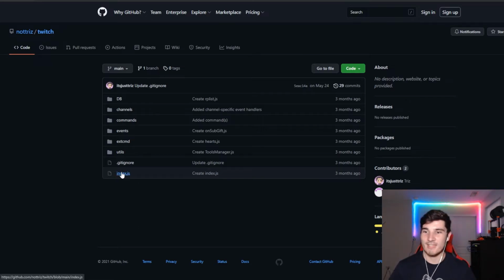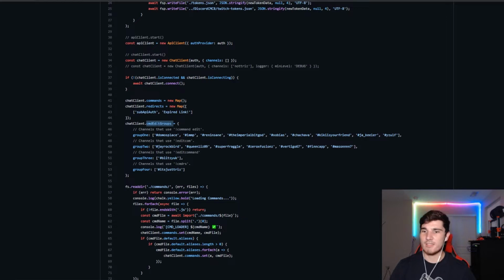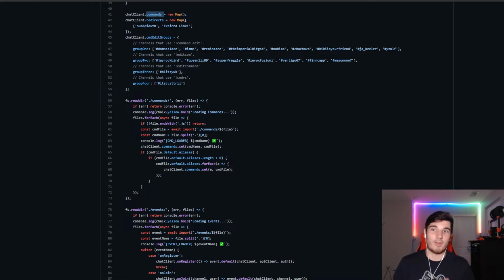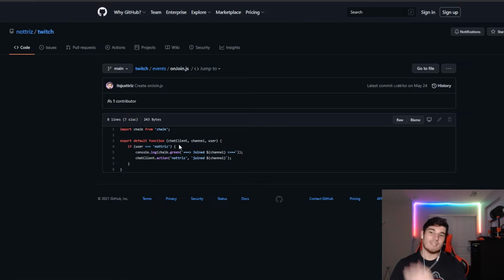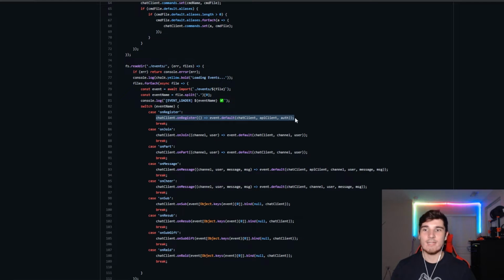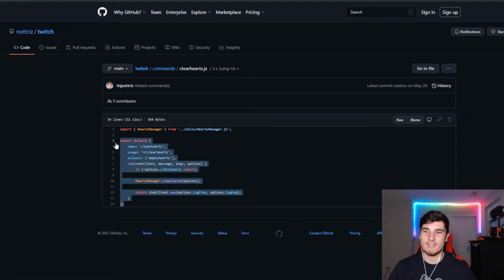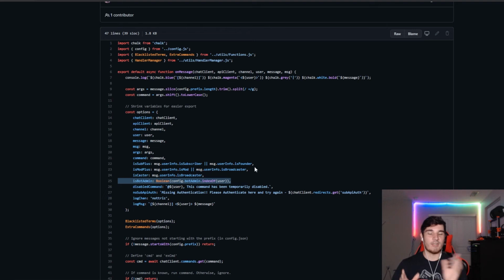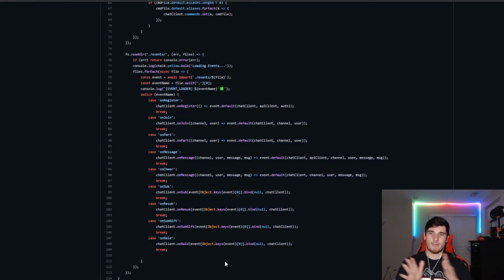I Review Your Code! Code Review S1 E1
You guys said you wanted more code reviews, so I'm here to begin a new series that will allow me to review your guys' code! If you want me to maybe review your code, leave a link to the Github Project below and I'll check it out and consider it! Currently I'm only accepting Java, HTML, CSS, JavaScript (React too), and TypeScript.

Let me know your thoughts on this new series and what you do and dont like!